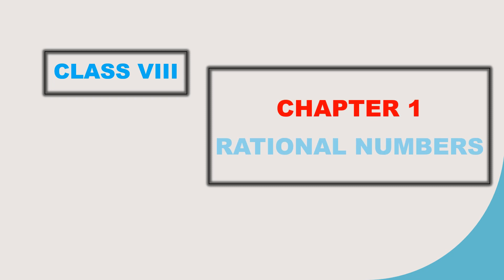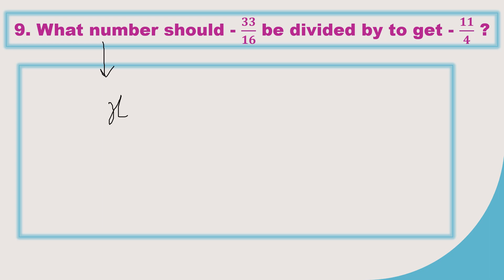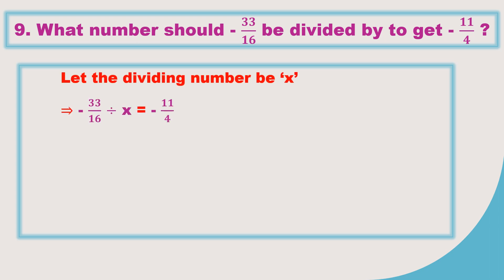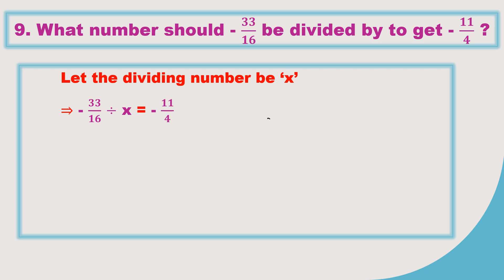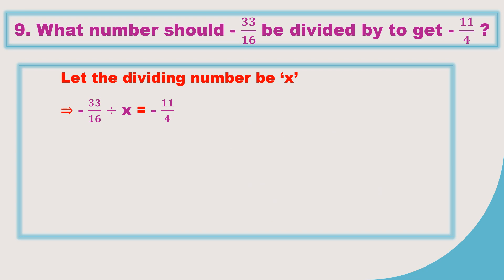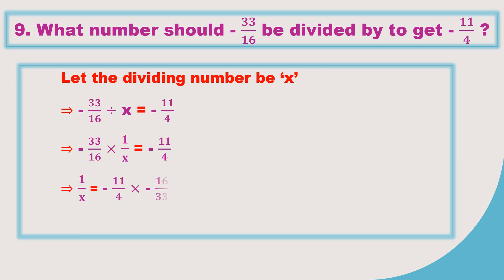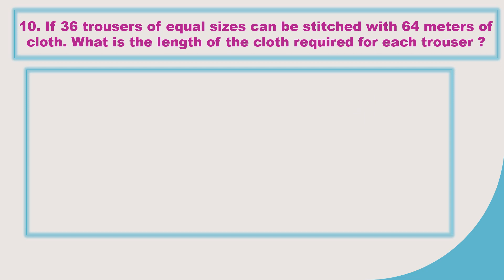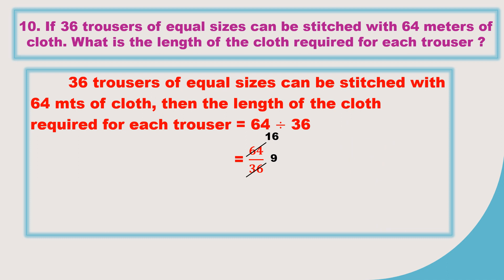Class 8 Maths || Rational Numbers || Exercise 1. 3 || Q. No. 9, 10 and 11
A rational number is a number that can be expressed as the quotient or fraction p/q of two integers, a numerator p and a non-zero denominator q. Since q may be equal to 1, every integer is a rational number. The set of all rational numbers, often referred to as "the rationals", the field of rationals or the field of rational numbers is usually denoted by Q.
The decimal expansion of a rational number either terminates after a finite number of digits, or begins to repeat the same finite sequence of digits over and over. Moreover, any repeating or terminating decimal represents a rational number.
This video provides the detailed explanation on simplifying the rational numbers.